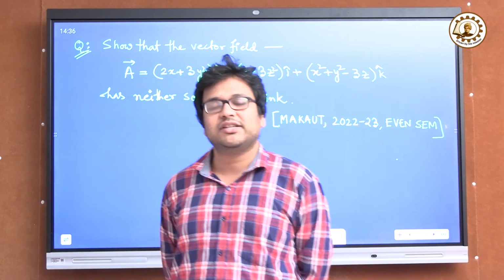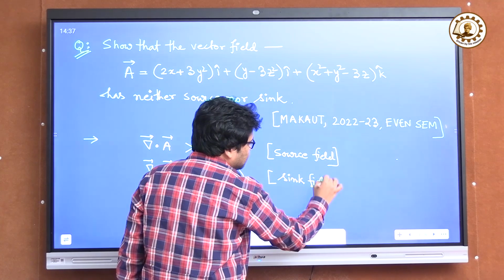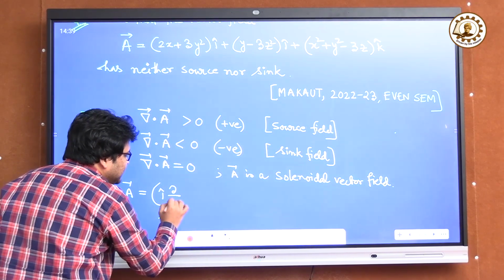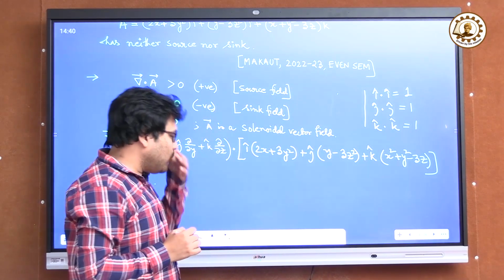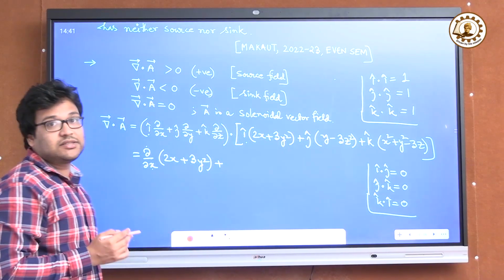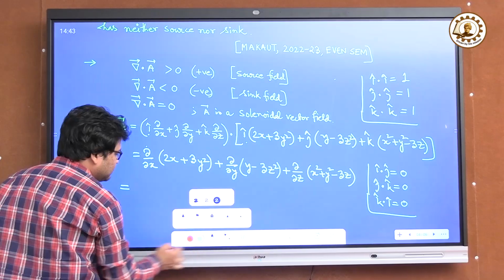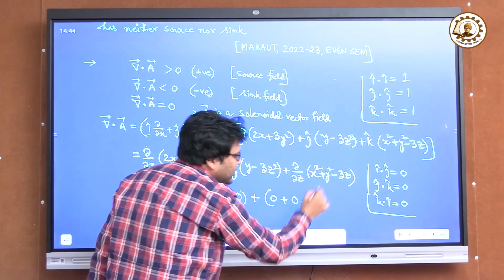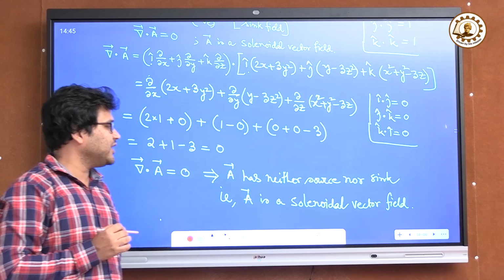Vector Numericals MAKAUT \Previous Year's Questions\ Sudipto Karmakar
Description: Here we have solved a numerical question from the topic VECTOR. Here we have proved the given vector field is neither source nor sink by taking divergence over the vector field and the divergence eventually gives us zero as a result. This question came in MAKAUT even semester exam in the year 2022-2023.